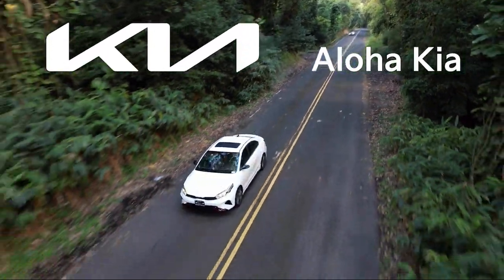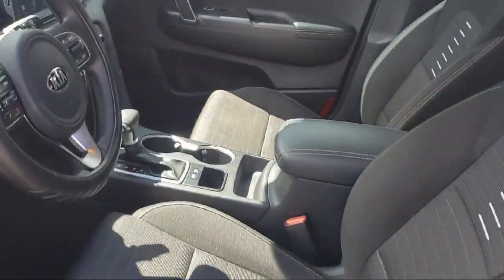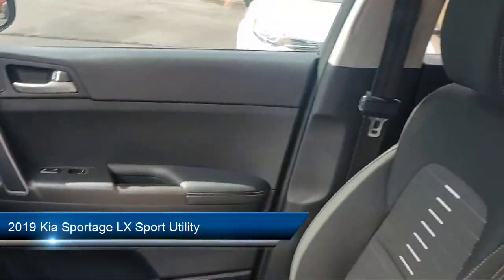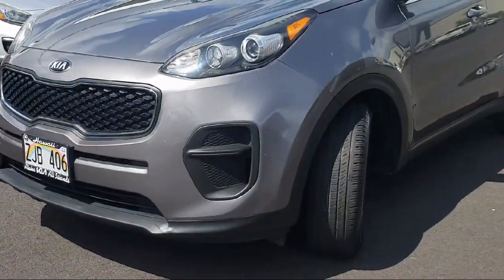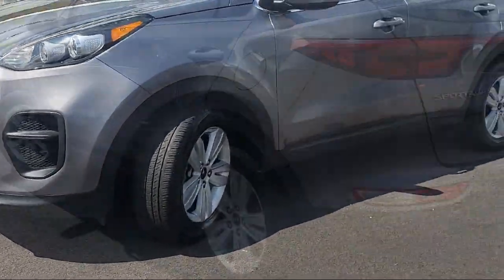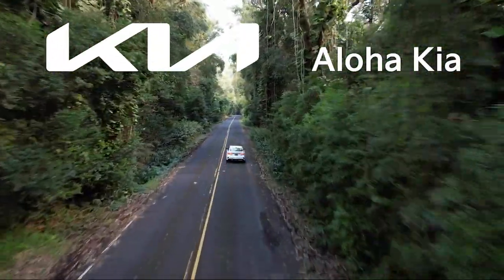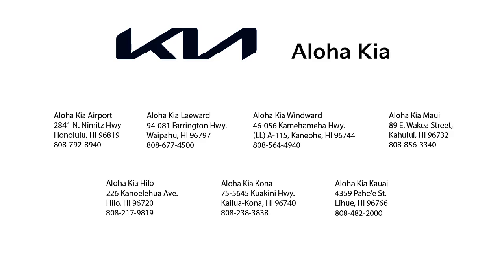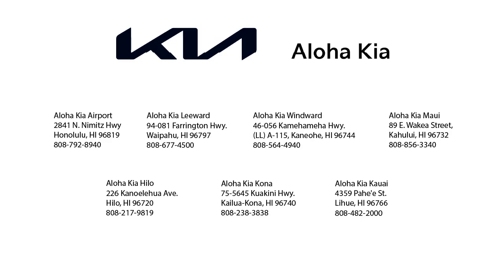2019 Kia Sportage LX Sport Utility Keaau Peppekeo Pahoa Honomu Volcanoe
2019 Kia Sportage LX Sport Utility Stock Number: M5103A Vin:KNDPM3AC8K7559206.

Aloha kia Hilo is proudly serving our friends and neighbors in Hilo, Keaau, Peppekeo, Pahoa, Honomu, and Volcanoe. or give us a call at for more information about this or any of our other vehicles.
Aloha kia Hilo
226 Kanoelehua Avenue